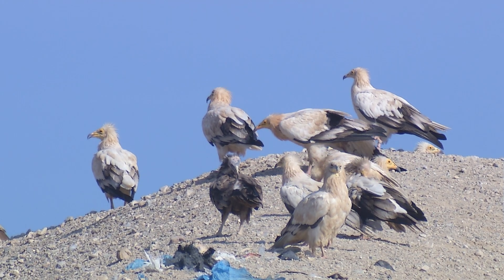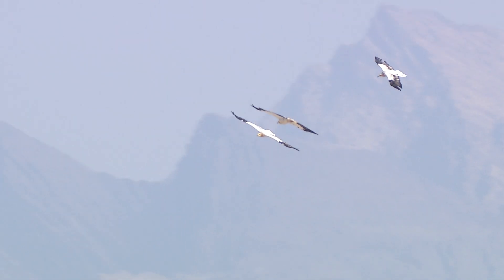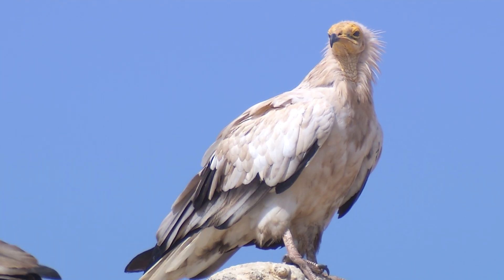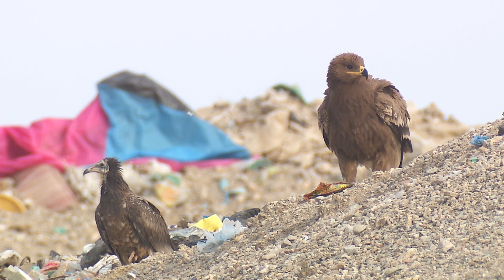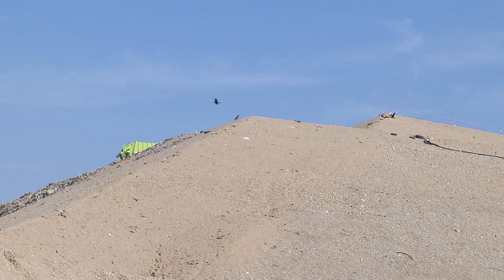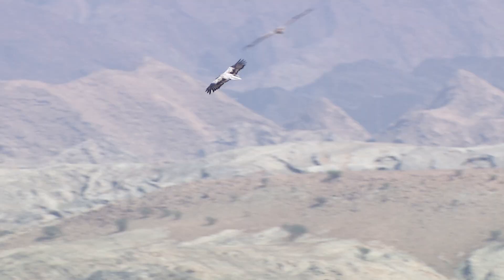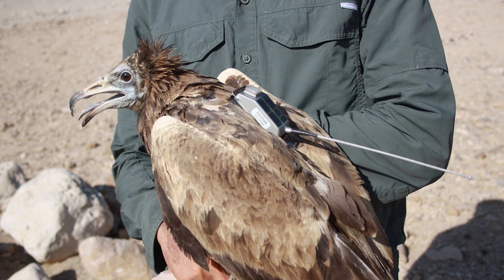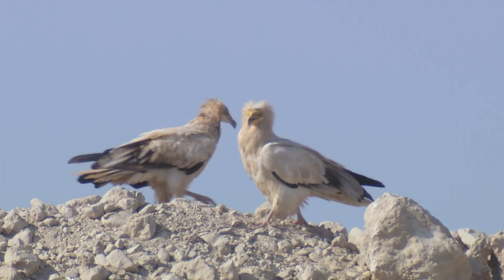Omán – útočiště globálního významu pro zimující supy mrchožravé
Supi mrchožraví jsou nejmenší ze čtyř druhů supů, které se vyskytují v Evropě. Každoročně urazí tisíce kilometrů ze svých hnízdišť v jižní Evropě na zimoviště v Africe a na Arabském poloostrově. Zimující supi se za potravou slétají na místa, která lidem příliš nevoní, pro mrchožravé supy jsou však zásadním zdrojem – na skládky odpadu. Zoo Ostrava pomohla vzniku krátkého filmu dokumentujícího tuto problematiku.

Sup mrchožravý je celosvětově ohroženým druhem supa. V porovnání s ostatními supy má poměrně pestrý jídelníček – kromě požírání mršin, sbírá i drobné živočichy (hmyz, ryby, plazy), kamenem dokáže rozbít velká vejce ptáků hnízdících na zemi, např. pštrosů. Nepohrdne ani výkaly zvířat nebo právě lidskými odpadky. V zemích Arabského poloostrova, kde zimují populace z Evropy a Asie, se nacházejí skládky odpadů, kam se v tomto období slétají supi v obrovských počtech. Skládky se tak staly nečekaně důležitým faktorem pro přežití těchto vzácných mrchožroutů. Problém ale tkví v tom, že většina skládek v této oblasti není nijak řízena a neexistuje zde žádná separace odpadu jako na moderních skládkách v Evropě. Je proto velké riziko, že supi konzumují i toxické materiály.

Na tuto problematiku upozorňuje krátký film, který vznikl v rámci mezinárodního projektu, do něhož je zapojeno několik organizací: Vulture Conservation Foundation (VCF), Environment Society of Oman (ESO), International Avian Research (IAR) a také Zoologická zahrada Ostrava, ve spolupráci se společností na zpracování odpadů be’ah (Oman Environmental Services Holding Company) a za podpory společnosti Arid Lands. Film by měl přispět ke zvýšení povědomí o supech mrchožravých i dalších ohrožených druzích mrchožroutů a jejich ochraně a zároveň upozornit na problematiku nakládání s odpady. Je uveden v době, kdy Omán usiluje o zlepšení systému odpadového managementu – více než 300 tradičních skládek bez jakéhokoliv managementu bude uzavřeno a nahrazeno 10 velkými řízenými skládkami odpadu, u nichž by měla být zajištěna likvidace toxického materiálu.

„Tento dokument divákům odhaluje naléhavou potřebu chránit supy v celosvětovém měřítku a proč je Omán důležitý pro jejich přežití,” říká Dr. Michael McGrady z IAR. Maïa Sarrouf Willson, vedoucí výzkumu a ochrany v ESO dodává: „Chceme spolupracovat s organizacemi v Ománu a po celém světě, které se snaží zvyšovat povědomí o supech a uplatňovat ochranářské aktivity.” Film bude využit pro úsilí VCF zapojit širší veřejnost do problémů, kterým musí supi mrchožraví čelit nejen v Ománu.

Ostravská zoo se dlouhé roky věnuje chovu ohrožených supů a velmi aktivně podporuje i řadu ochranářských projektů přímo v místech jejich výskytu. „Jsem moc rád, že po zapojení naší zoo do záchranných projektů pro orlosupa bradatého, supa hnědého a supa bělohlavého přišla možnost pomoci i supům mrchožravým. Pro mé spolupracovníky, kteří v Ománu pracovali, to byla navíc velmi cenná a nenahraditelná životní zkušenost ve vzdálené a pro nás takřka neznámé exotické destinaci,“ uzavírá Petr Čolas, ředitel Zoo Ostrava.

V Zoo Ostrava jsou chovány dva páry těchto supů, z nichž jeden je umístěn v zázemí, druhý mohou návštěvníci pozorovat během teplé části roku ve voliéře dravců společně s dalšími kriticky ohroženými supy kapucíny.

Sup mrchožravý je menší druh supa, který je v Červeném seznamu (IUCN Red List of Threatened Species) je veden v kategorii ohrožený (Endangered). Vyskytuje se v severní, východní Africe kolem rovníku (isolovaná populace i v jižní Africe), dále v jižní Evropě, Malé a Přední Asii, na sever až po Kavkaz, na východ až do Indie. Upřednostňuje hlavně suché otevřené nížiny, zdržuje se i v blízkosti lidských sídel. Hnízdo (většinou na skalách) je poměrně velké vzhledem k velikosti supa a působí neuspořádaně. Mladí ptáci se od dospělých liší hnědým opeřením.